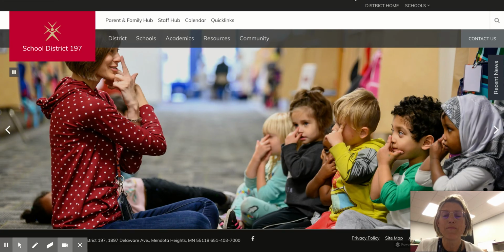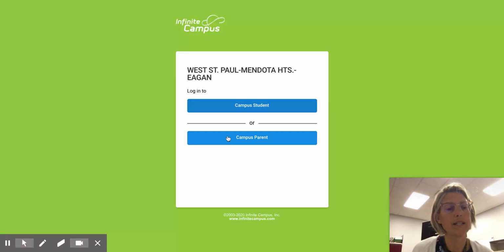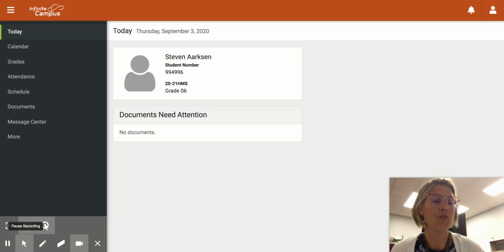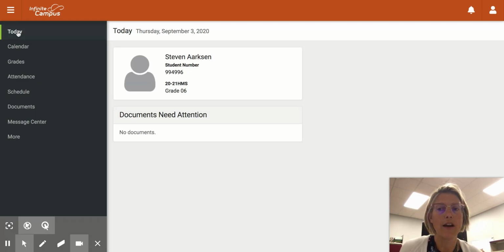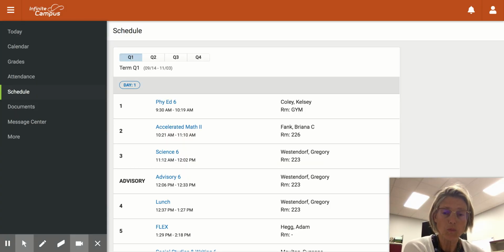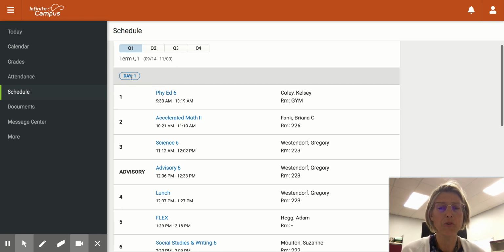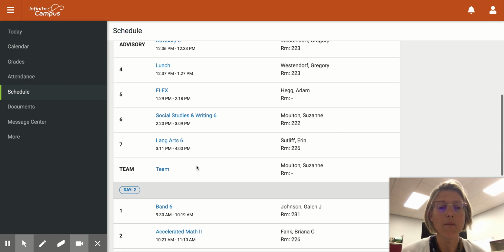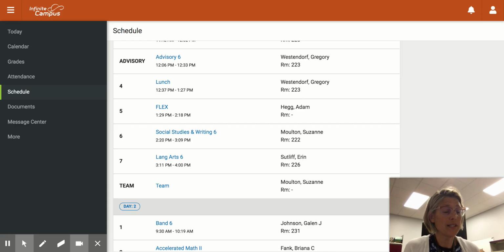Accessing Schedule in Campus (MS)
This video will show how to access a student schedule in Infinite Campus